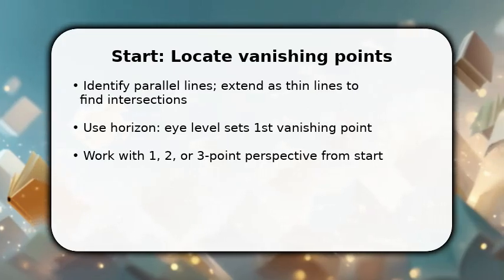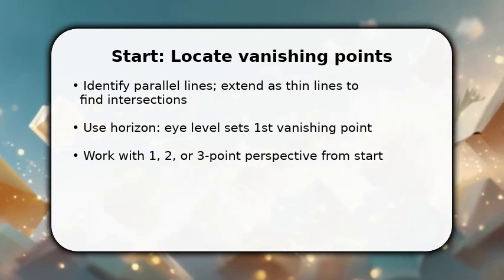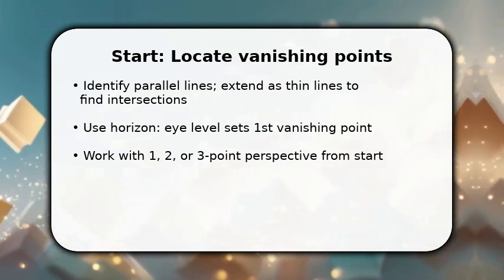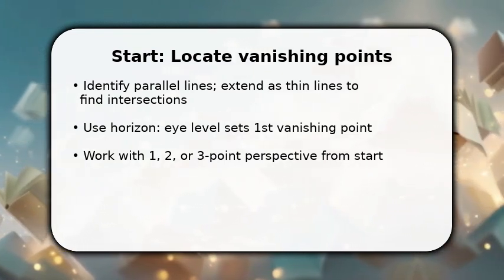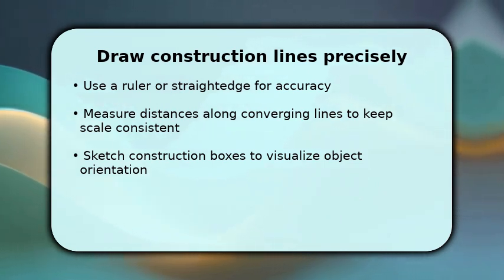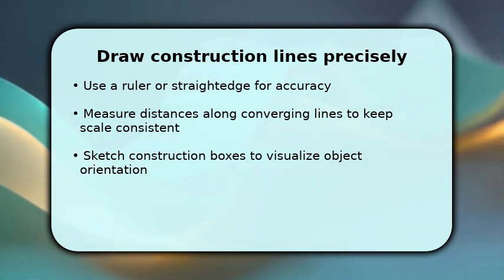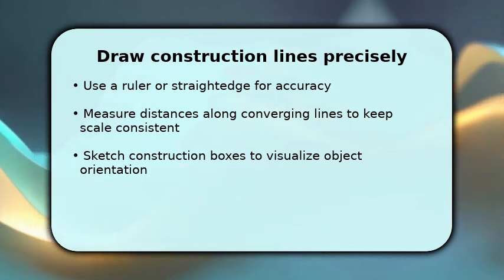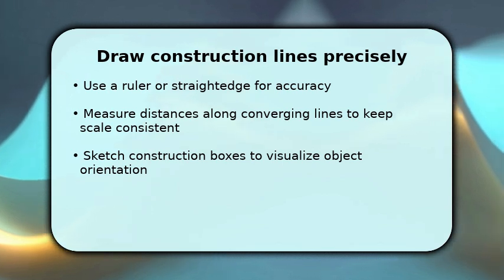How to Find Perspective in a Picture (updated)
Discover the art of finding perspective in photography. This updated video tutorial guides you through understanding vanishing points, horizon lines, and how to manipulate depth perception for more dynamic compositions.